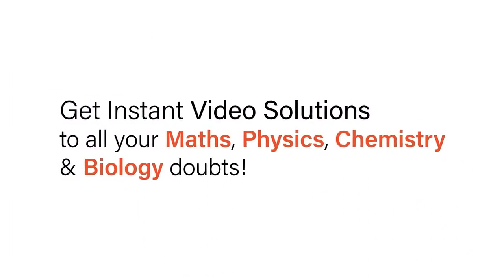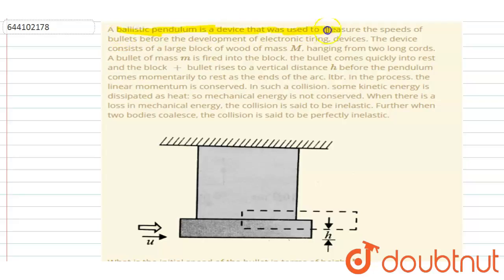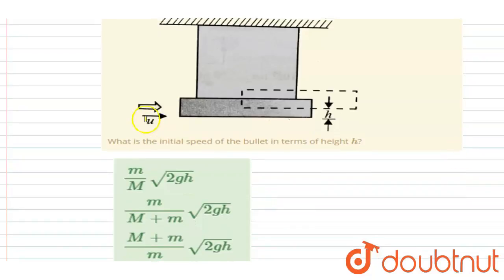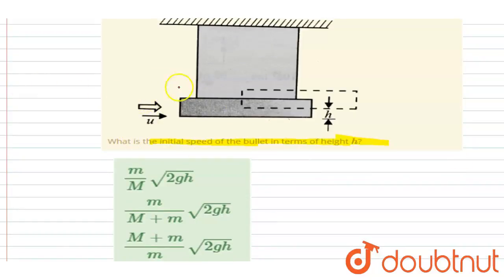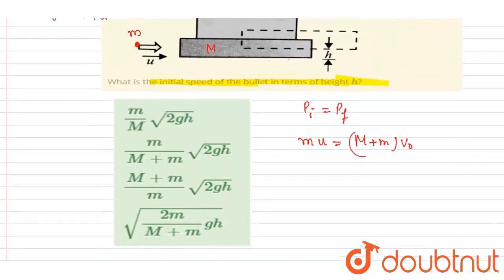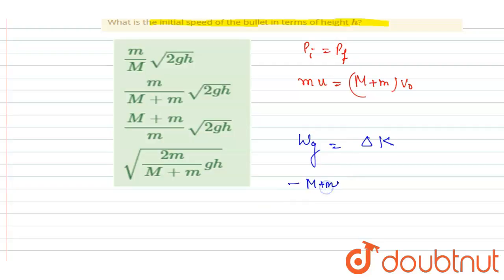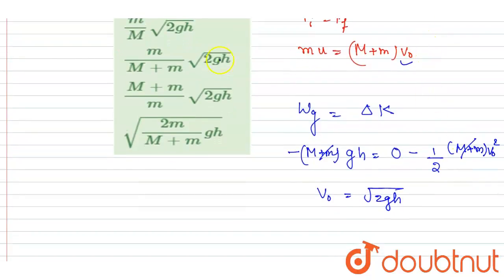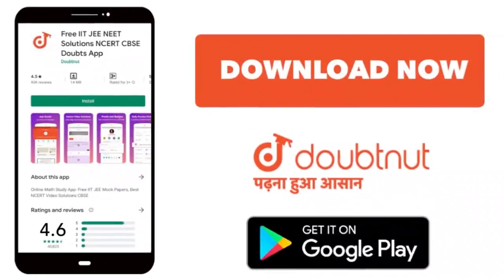A ballistic pendulum is a device that was used to measure the speeds of bullets before the devel...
A ballistic pendulum is a device that was used to measure the speeds of bullets before the development of electronic tiring, devices. The device consists of a large block of wood of mass M, hanging from two long cords. A bullet of mass m is fired into the block. the bullet comes quickly into rest and the block + bullet rises to a vertical distance h before the pendulum comes momentarily to rest as the ends of the arc. ltbr. In the process. the linear momentum is conserved. In such a collision. some kinetic energy is dissipated as heat: so mechanical energy is not conserved. When there is a loss in mechanical energy, the collision is said to be inelastic. Further when two bodies coalesce, the collision is said to be perfectly inelastic.What is the initial speed of the bullet in terms of heighth?
Class: 11
Subject: PHYSICS
Chapter: CENTRE OF MASS
Board:IIT JEE

👉 Have Any Query? Ask Us.